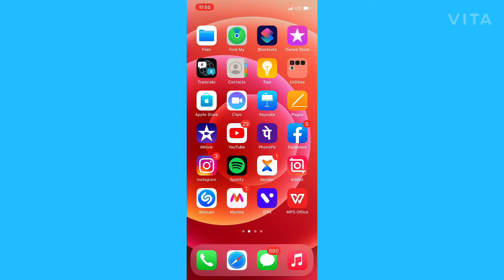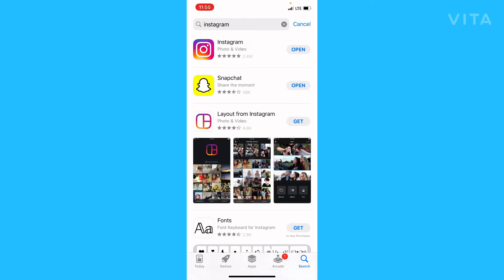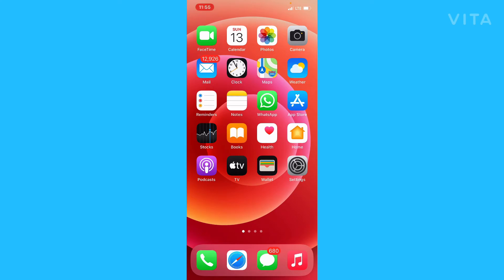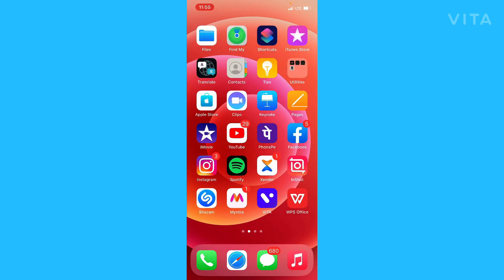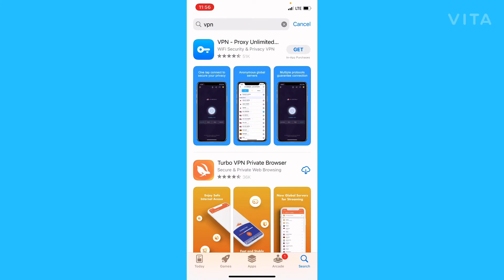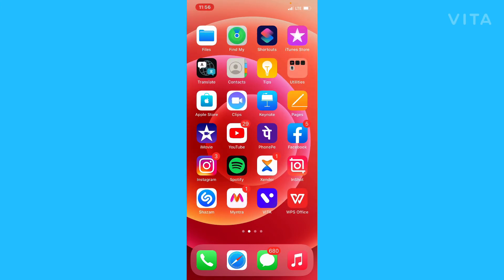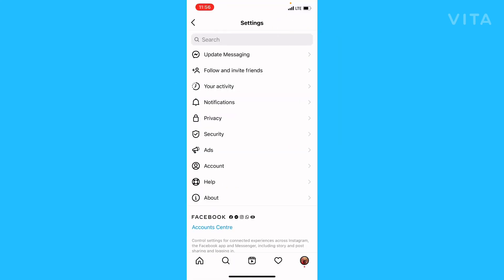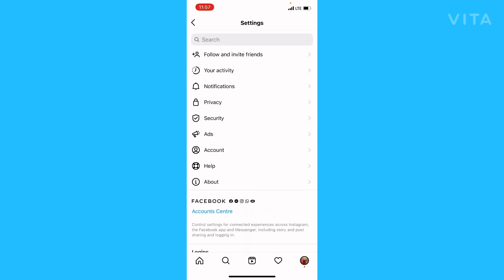Messenger Dm Icon Not Available On Instagram Problem Solved